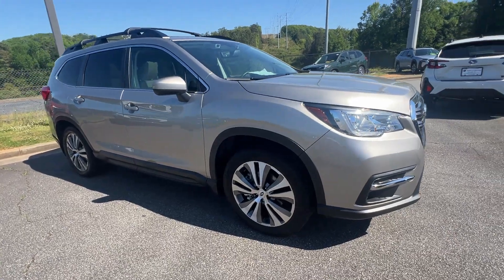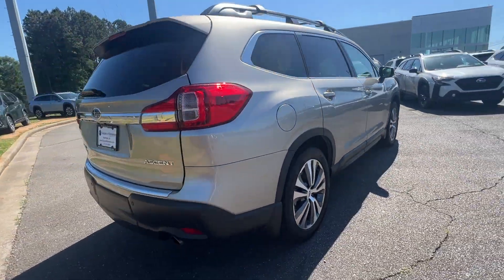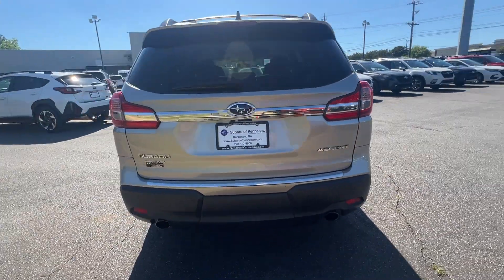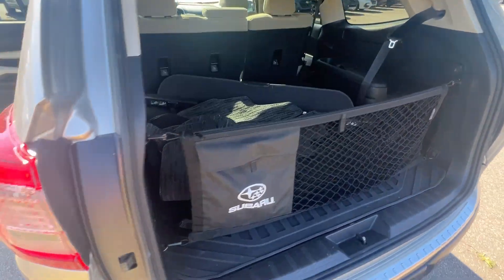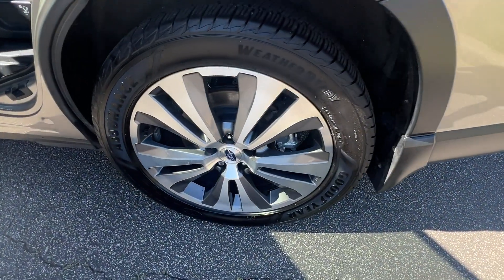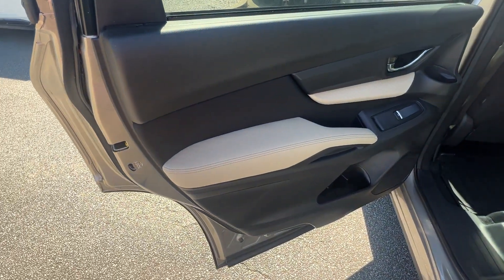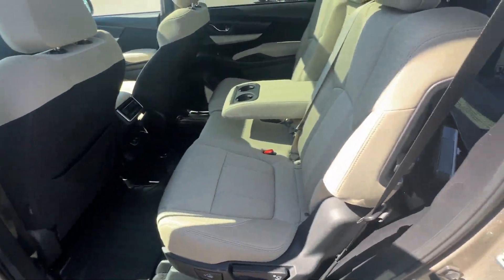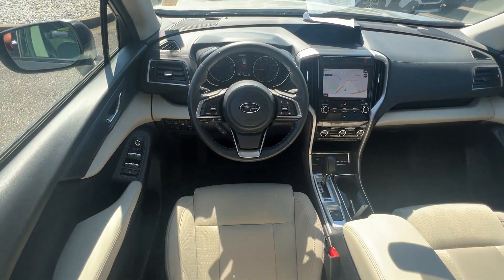2020 Subaru Ascent Premium Kennesaw, Marietta, Woodstock, Roswell, Atlanta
2020 Subaru Ascent Premium 4S4WMAED1L3419571 Video

With our large Pre-Owned Inventory, we have the car, truck or SUV you’re looking for!

All our Pre-Owned vehicles must go through a strict evaluation and meet our premium manufacturing standards to earn the Certified title. You can find even more information on our Certified Subaru Inventory

Want to take a look at our current Pre-Owned Inventory Specials? Find a great model to take home at a special price

Thank you for considering Subaru of Kennesaw as your premier Georgia Subaru dealer. We look forward to helping you with all your Pre-Owned car needs and hope to see you soon!